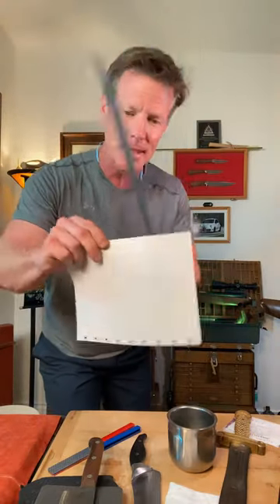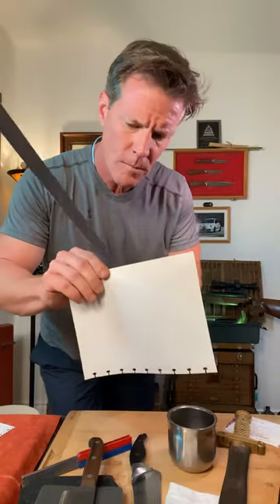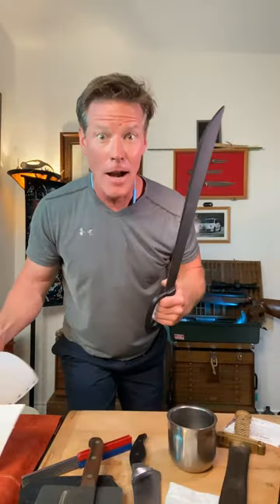🔪 How to sharpen a Machete in 10 seconds ..no BS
DMT I get nothing but pleasure knowing you're getting the best